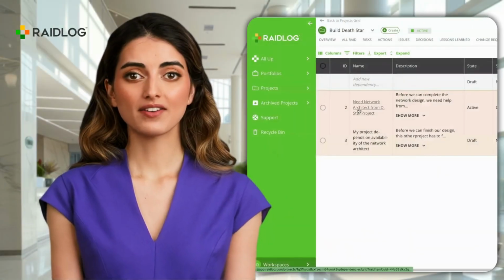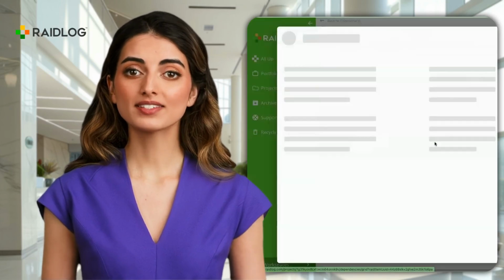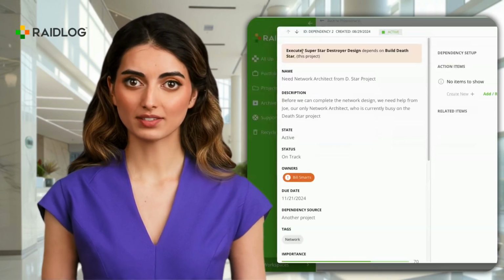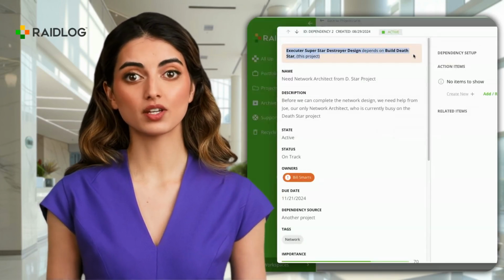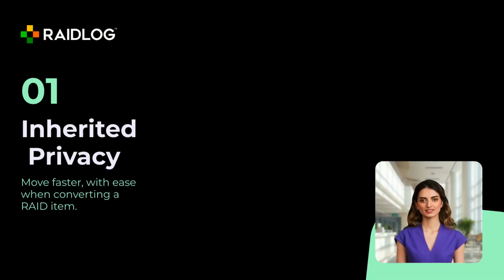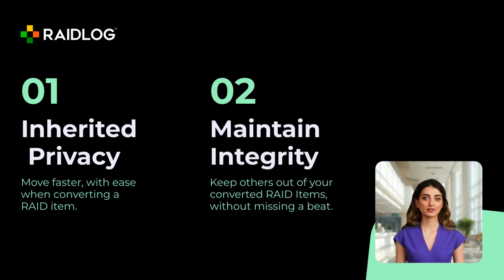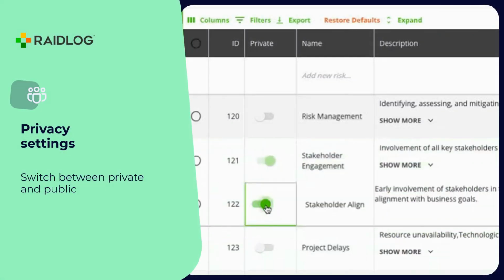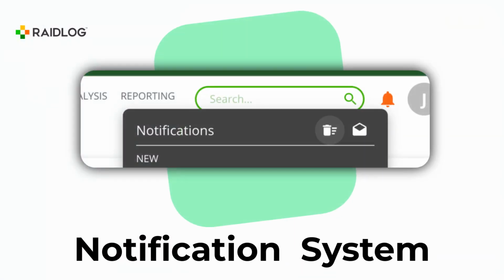Mastering Private Flags in RAIDLOG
Take control of your RAID logs with Private Flags, now available in RAIDLOG.com! Keep sensitive notes hidden while staying organized and managing risks, actions, issues, and decisions more effectively. Whether you're tracking confidential project details or just need a way to mark key items for yourself, this feature gives you the flexibility to work your way.

What you’ll learn in this video:
✔️ How to use Private Flags in RAIDLOG
✔️ When to keep items private vs. shared
✔️ How this feature helps improve team collaboration

If you are unfamiliar with RAID logs, they are a time-tested project management tool for running and rescuing any project.

RAID logs are not the plan itself but the tool you use to make your plan successful by planning for Risks, managing Action items, resolving Issues, and making sound Decisions (R.A.I.D.).

We've reinvented the old spreadsheet-based RAID log in a powerful online platform that can:
✅ Integrate with your other business systems
✅ Aggregate portfolio-level risks and issues
✅ Track changes and allow you to manage access